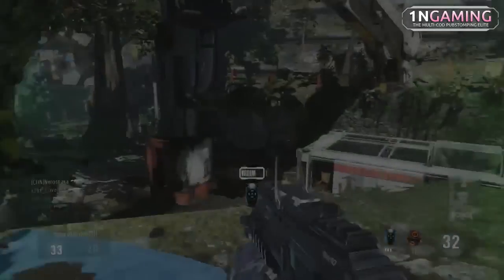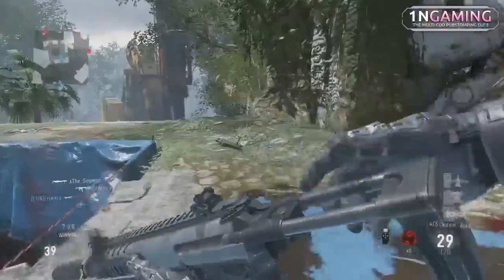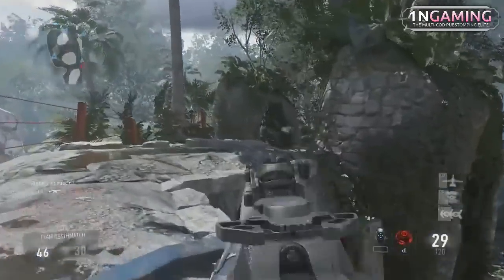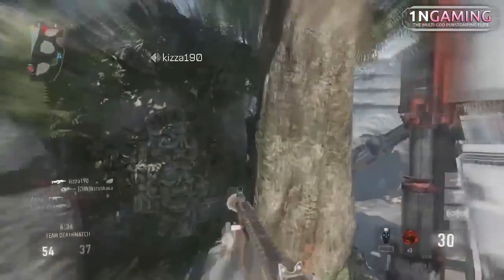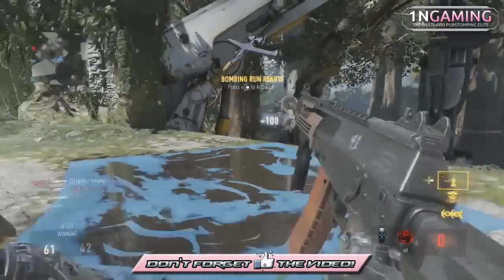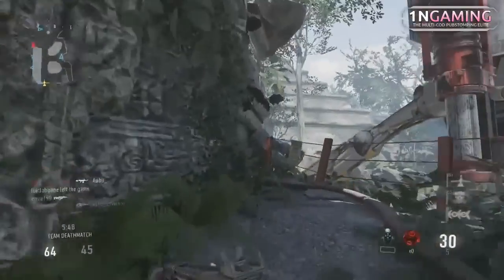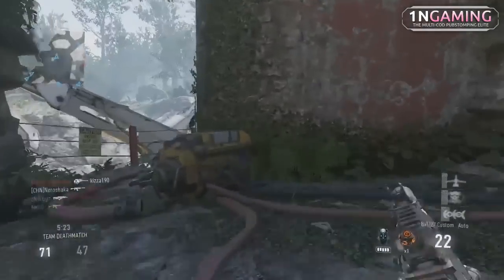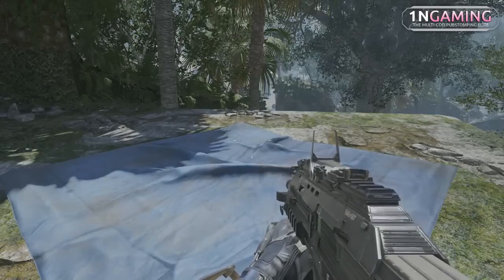Call Of Duty: Advanced Warfare - "IMPROVE YOUR AIM & WIN MORE GUNFIGHTS!" - "AW: THE AIM DRILL!"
Our Links!